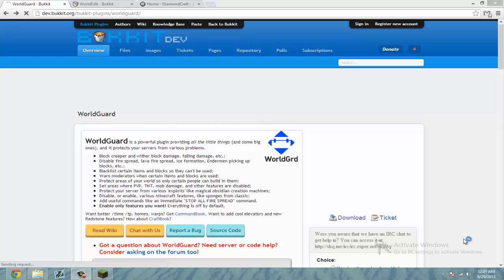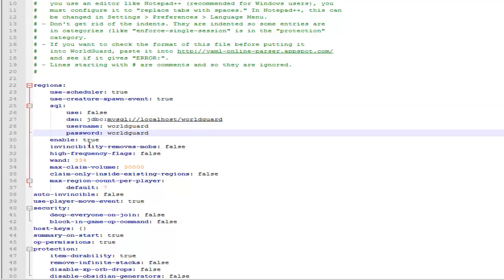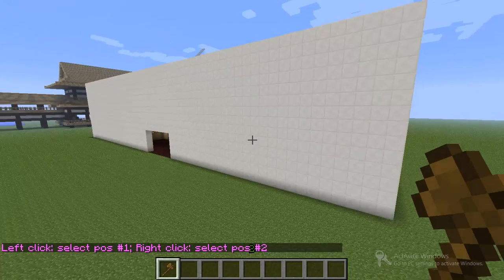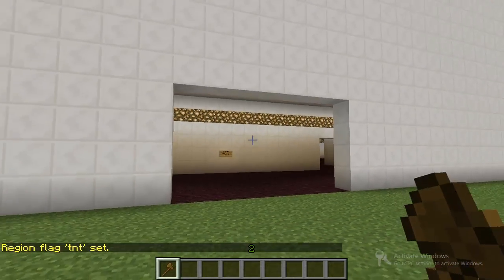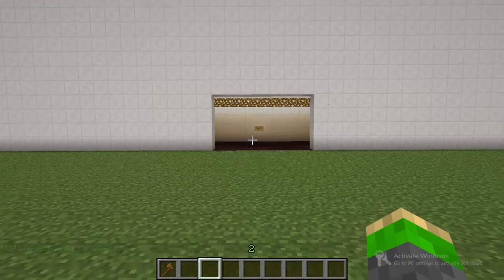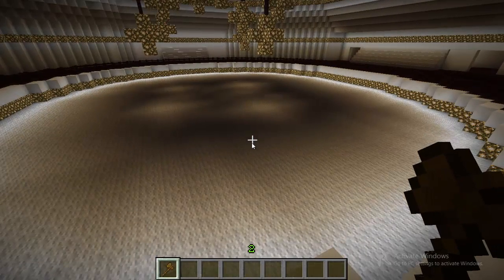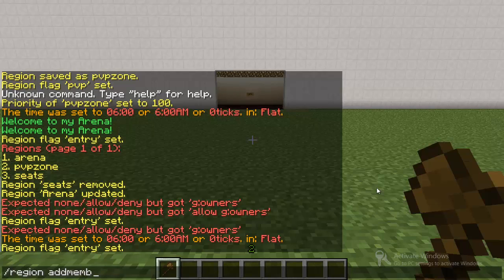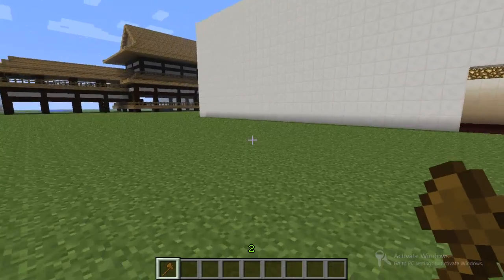How to install and use WorldGuard for Minecraft 1.8.7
Hey guys! In this tutorial I show you the basics of Worldguard. Worldguard is a plugin use to create regions for protection.

Add me on Skype for support: NumeroUnoBaby

"how to use worldguard plugin"
"how to install worldguard plugin"
"worldguard plugin tutorial 1.5.2"
"minecraft worldguard plugin tutorial"
"minecraft worldguard plugin tutorial 1.5.2"